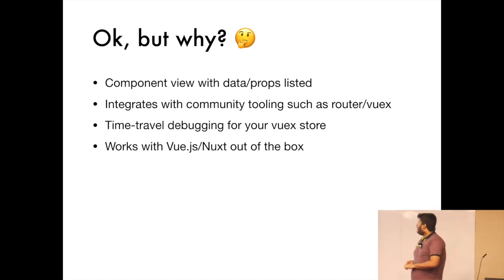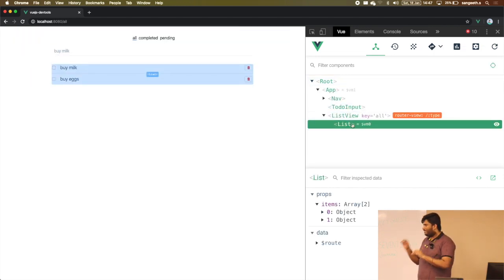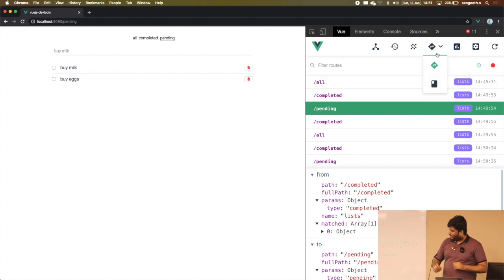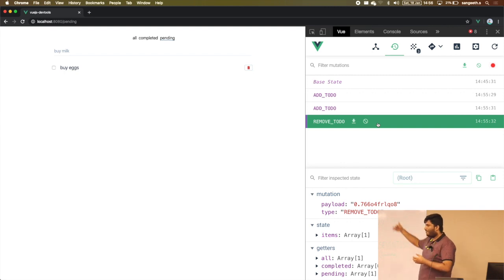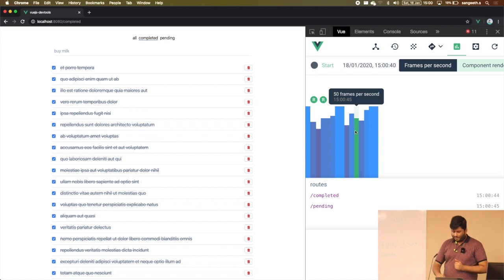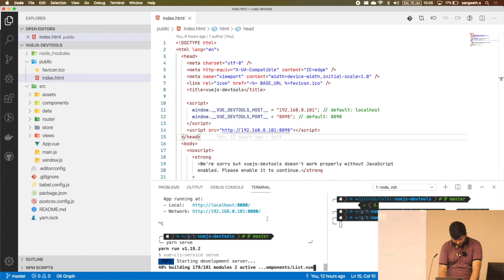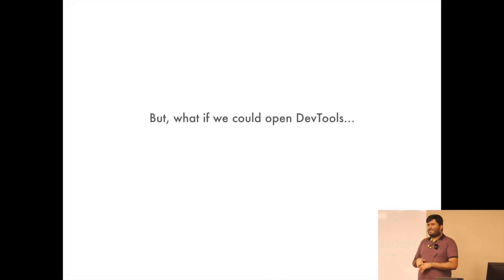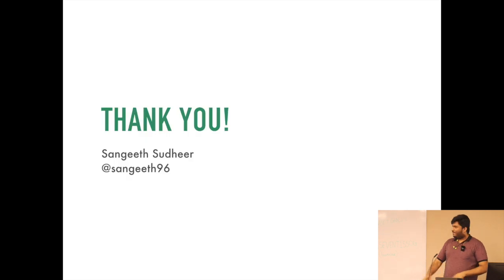A Vue.js DevTools Primer by Sangeeth Sudheer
We explore the various development-time features that the Vue.js DevTools provides ranging from inspecting our Vue.js component tree, finding state changes in Vuex and Vue Router and inspecting performance issues. There's a wealth of information here that is essential for every Vue.js developer to be fully productive at their work and this talk aims to demystify all these features.

Sangeeth Sudheer is just another geek. Front-end engineering at Flock, co-organizer at Vue Bangalore and forever in love with web technologies. Also exploring and trying to create great user experiences. I'm a huge Microsoft fan as well so hit me up if you want to chat or spar. ;)

VueBLR Meetup #22
18 January 2020